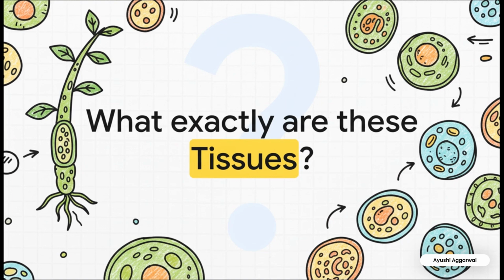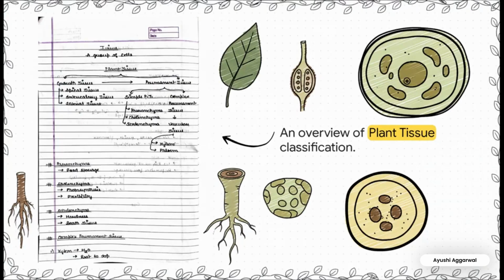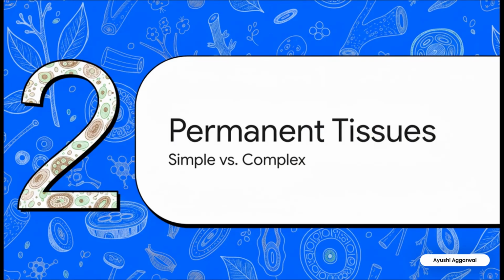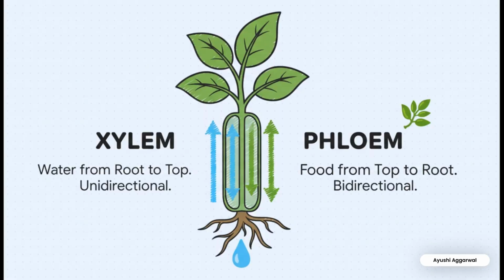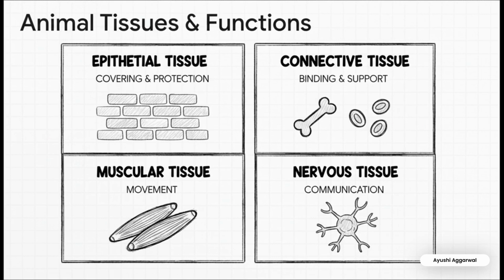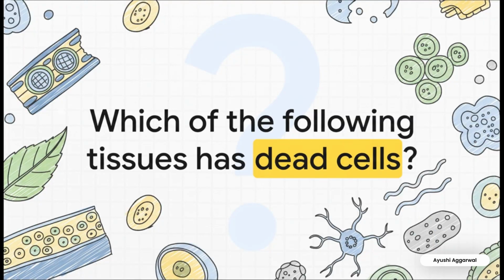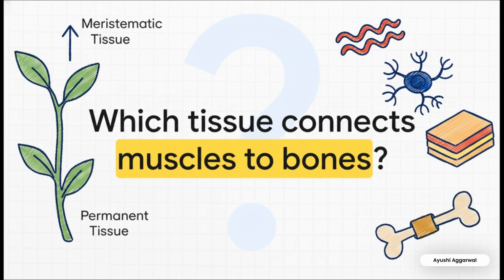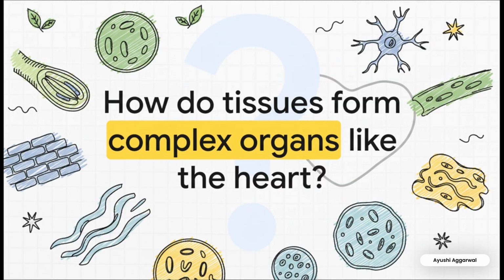SSC Biology | Tissues | TOP 50+ MCQs | General Science for SSC CGL, CHSL, MTS | 2 Marks Guaranteed!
SSC EXAM ASPIRANTS! Ace the General Science section with this power-packed session on Tissues (ऊतक)! We cover the entire chapter with detailed notes and solve the Top 50+ most frequently asked SSC Biology MCQs directly from previous year papers and high-yield sources.

This video is essential for SSC CGL, CHSL, MTS, Delhi Police, and all State PSC exams.

Topics Covered (High-Yield for SSC):
1. Plant Tissues: Meristematic vs. Permanent, Xylem & Phloem (Transport Functions)
2. Animal Tissues: Epithelial, Muscular, Nervous, and Connective Tissues (Bone, Blood, Ligaments, Tendons)
3. Connective Tissue Special MCQs: Ligaments (Bone to Bone), Tendons (Muscle to Bone), Bone Matrix (Calcium & Phosphorus).

Timestamps for Quick Revision:
* 0:00 - Tissues Introduction: What SSC Asks
* 3:15 - Plant Tissues & Cell Organelles (Chloroplast, Chromoplast, Leucoplast)
* 8:00 - Xylem (Water Transport) vs. Phloem (Food Transport)
* 12:30 - Animal Tissues Breakdown (Connective is Key)
* 15:00 - SSC PYQ Challenge: Tissues MCQs Start! (Q. 1-25)
* 30:00 - SSC Connective Tissue Special MCQs (Bone, Blood, Ligaments, Tendons) (Q. 26-50+)